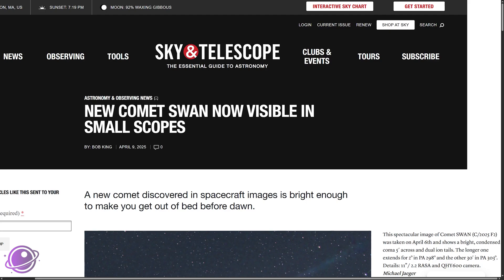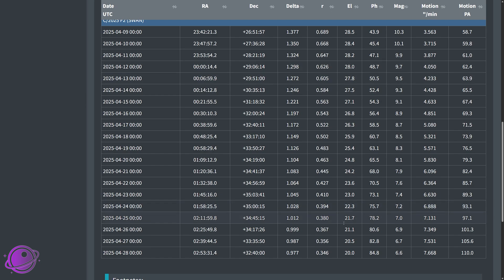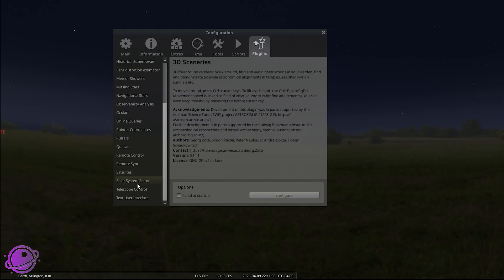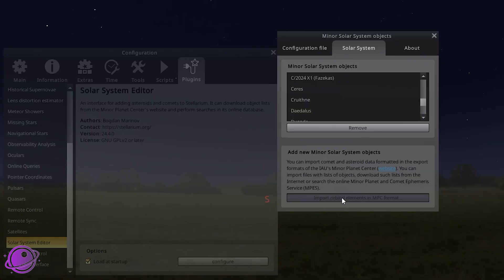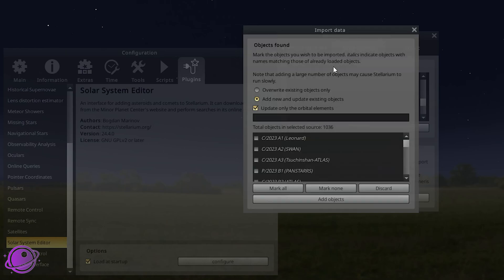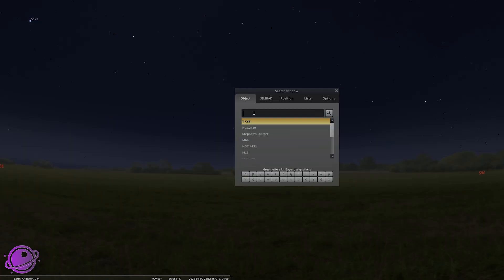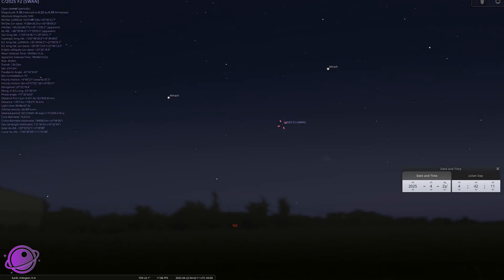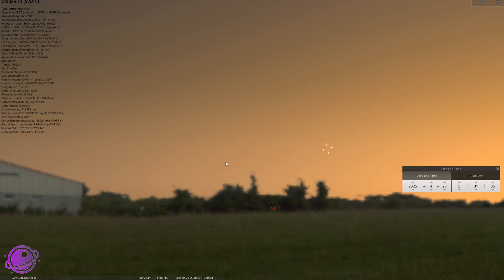Newly Discovered Comet C/2025 F2 (SWAN) and How to Add it to Stellarium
New comet designated Comet C/2025 F2 (SWAN) has been making its way through the news for the last week and now it has an official designation and is ready to be added to Stellarium.

Chapters:
0:00 About the new comet
0:42 How to Add it to Stellarium